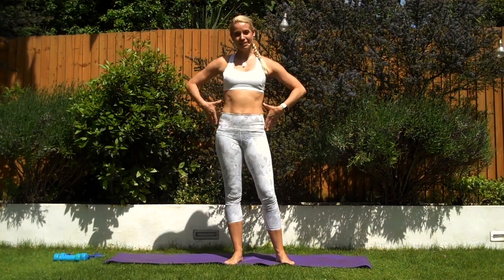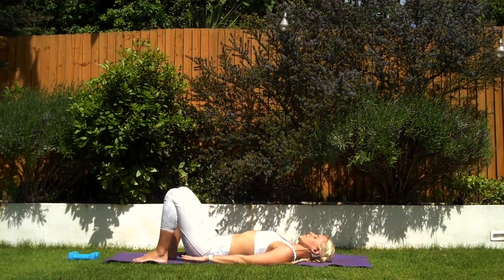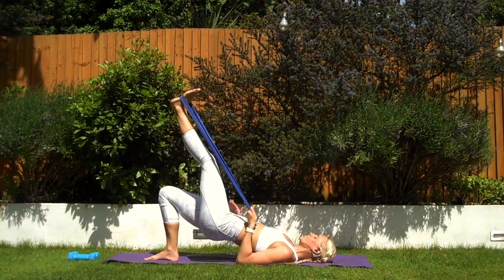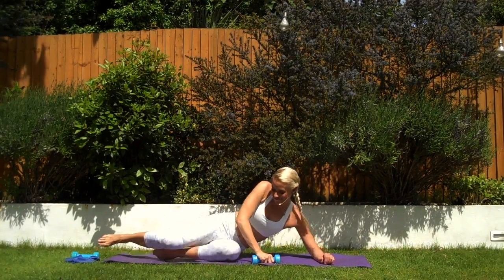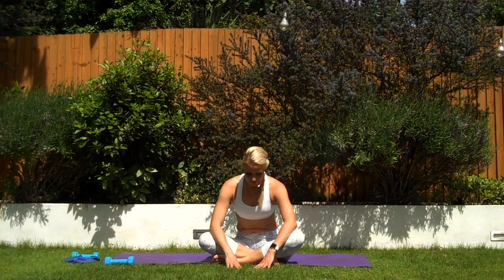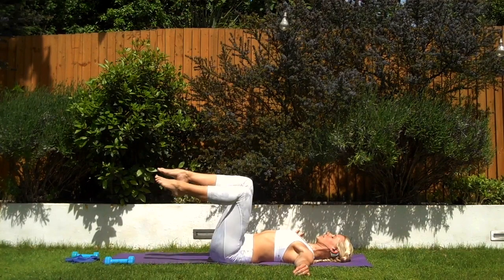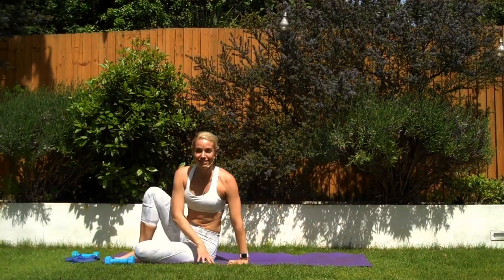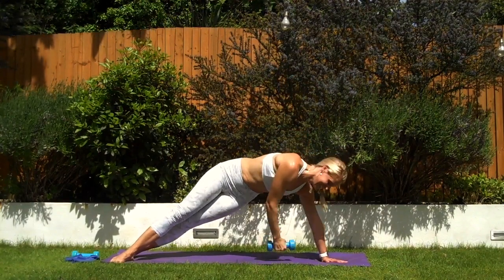Tone up for your Wedding - Butt and Waist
With Meghan and Harry getting married today! Tone up like Meghan by doing 15 minutes a day!

This workout combined with the Arms and Back workout gives you 2 different sessions to alternate to improve your posture and tone up.

This will not only give you beautiful posture and toned body but also the stamina you will need in the muscles to carry you through a (lets face it) long and tiring day!